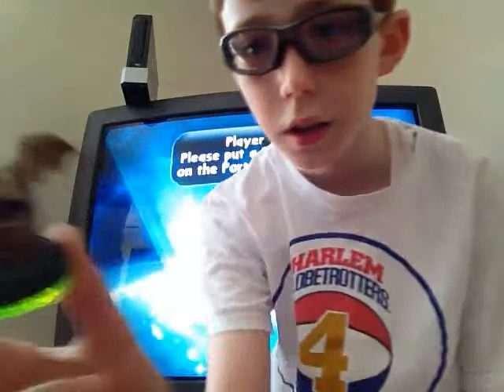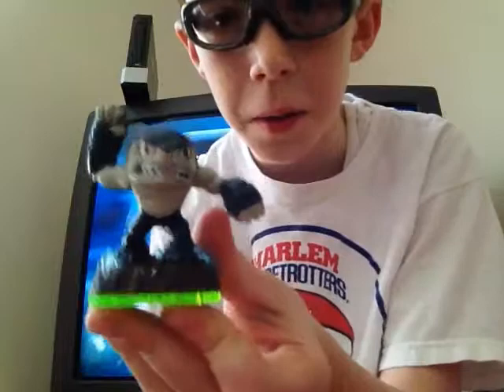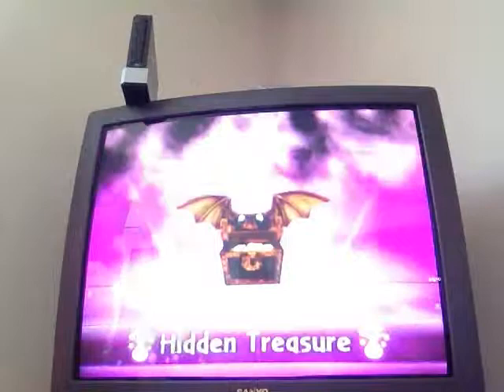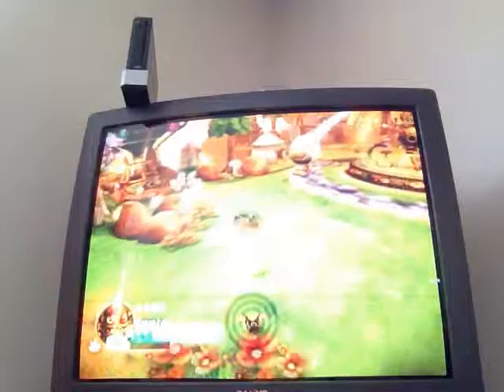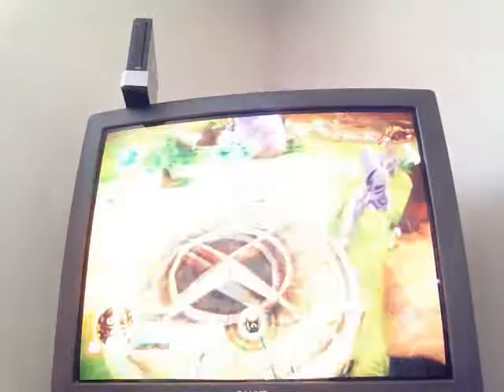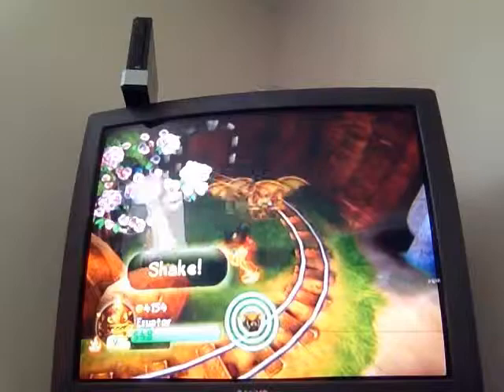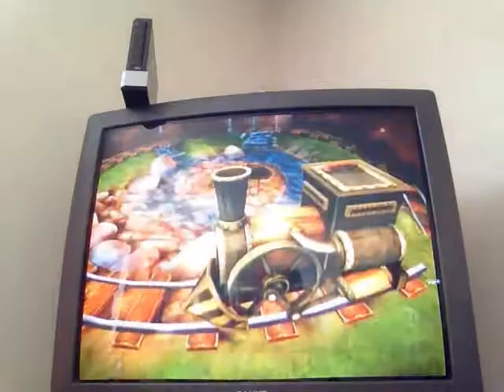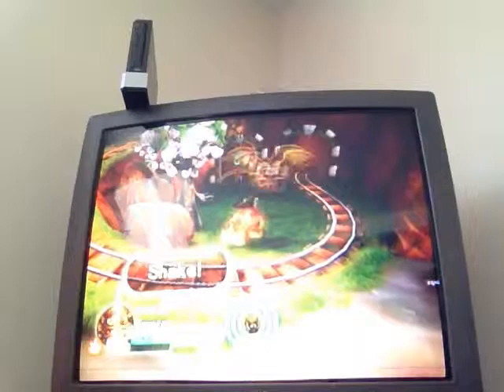Skylanders - How to get lots of money